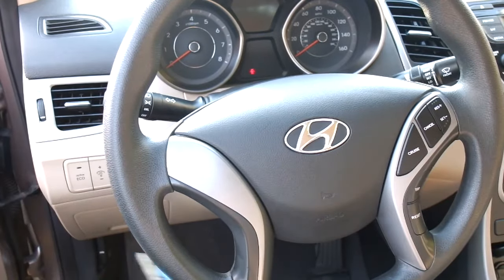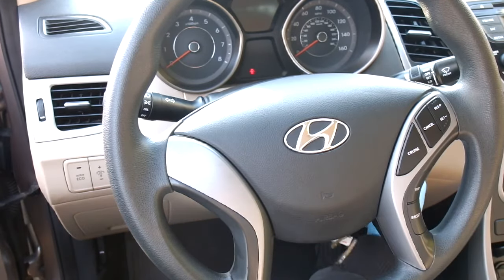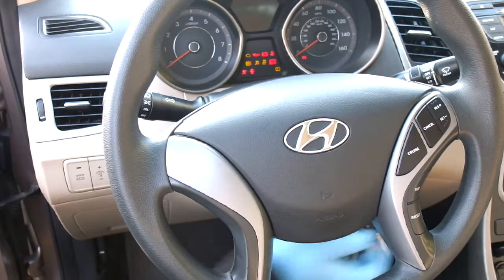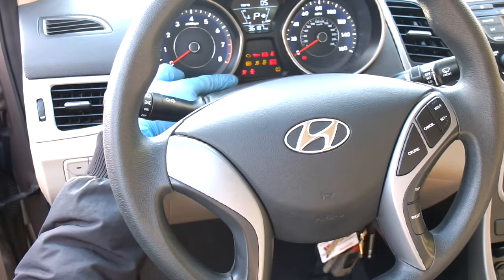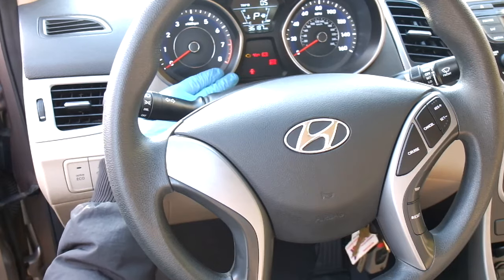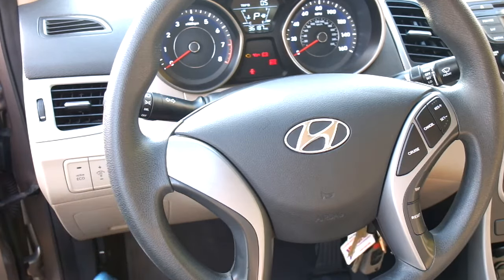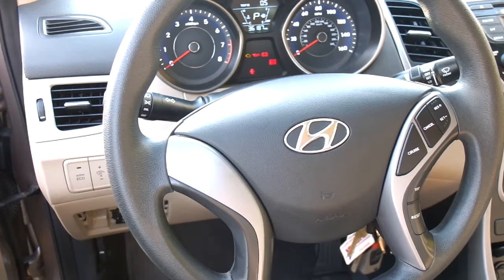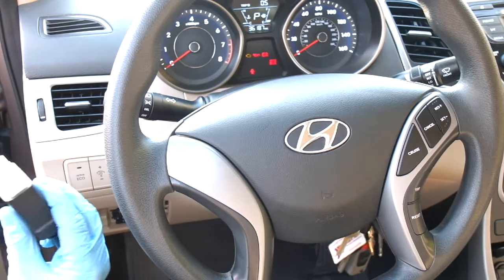Why is my Hyundai Airbag SRS light on?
If you own a Hyundai and your airbag SRS light is illuminated on your dashboard, it can be concerning and frustrating. But don't worry - in this video, we'll walk you through some common reasons why your airbag SRS light might be on and how to diagnose and fix the issue.

We'll discuss potential causes such as faulty sensors, wiring or connection issues, or airbag control module problems. We'll also cover steps you can take to troubleshoot and fix the issue, such as resetting the airbag control module, checking the wiring and connections, and replacing faulty parts.

By the end of this video, you'll better understand why your Hyundai's airbag SRS light might be on, and how to diagnose and fix the problem. So if you're tired of staring at that illuminated warning light on your dashboard, tune in, and let's get started!